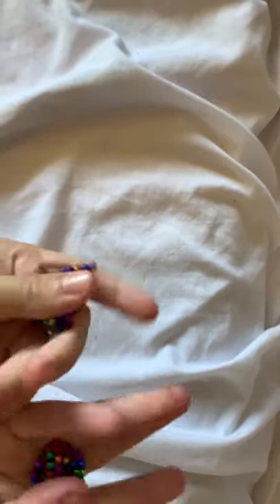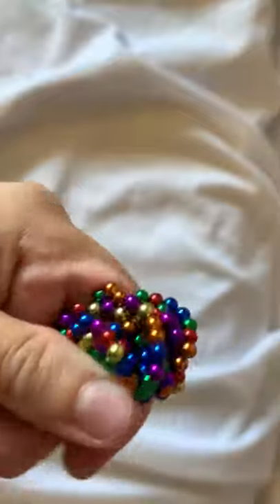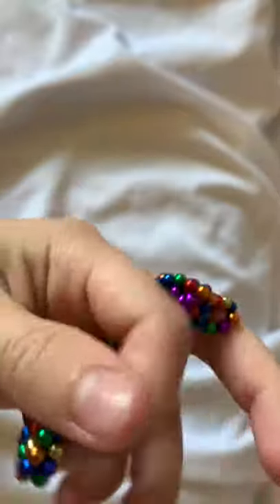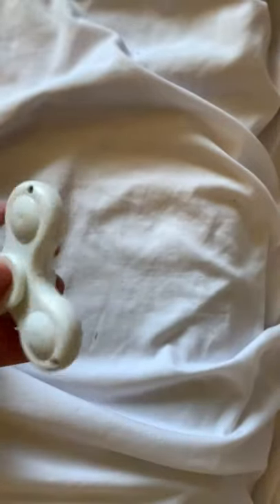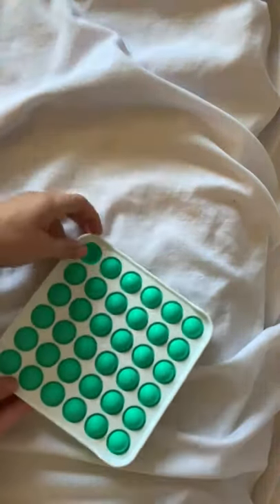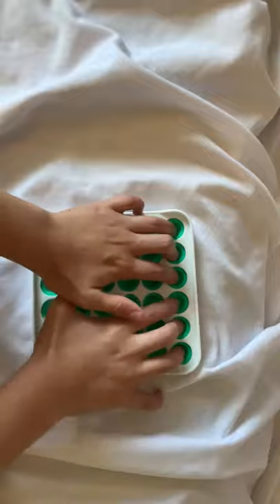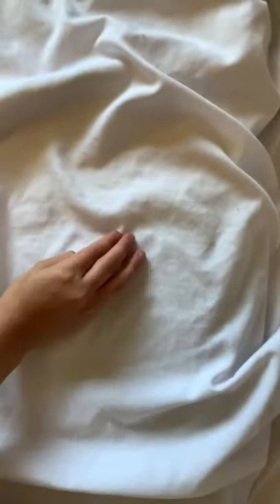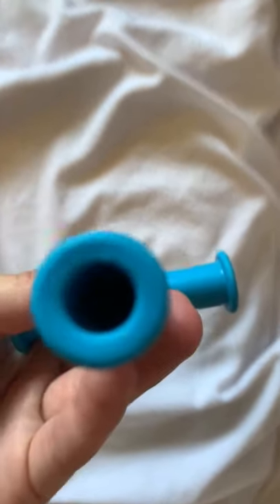Let's play a game